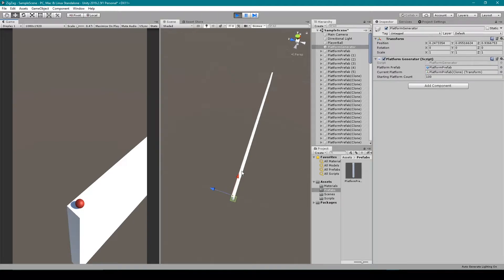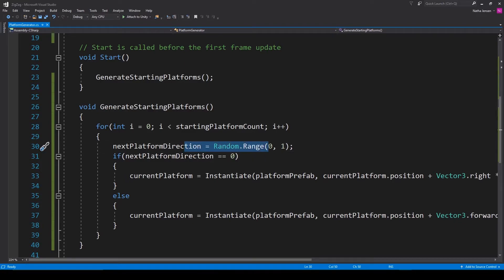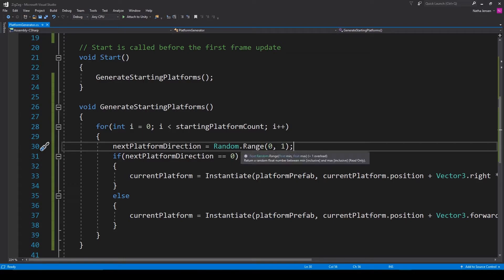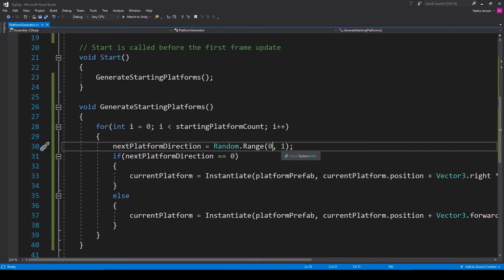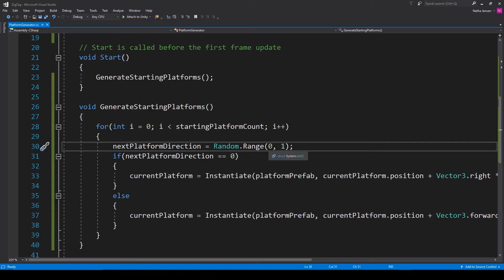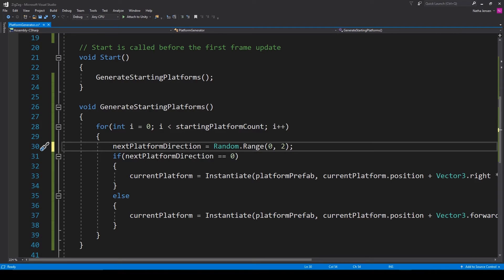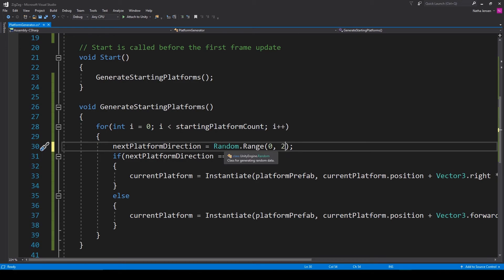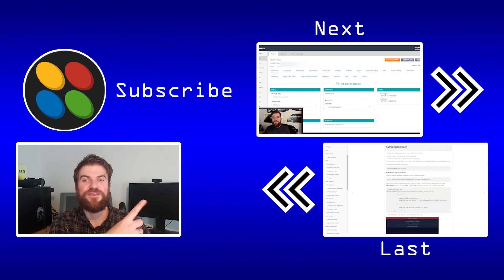Random Range Not Working in Unity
If you are ever trying to get a random number between 0 and 1 in Unity and end up only ever getting 0 then this might be your problem and solution. One thing you might not know about Random Range function in Unity is that the second parameter needs be plus one greater than the top number you wish to have for random pick when using ints.

The reason for this is that the Random Range function normally uses float and like when you case afloat into an int, whatever decimal numbers you have will be removed never rounding up.